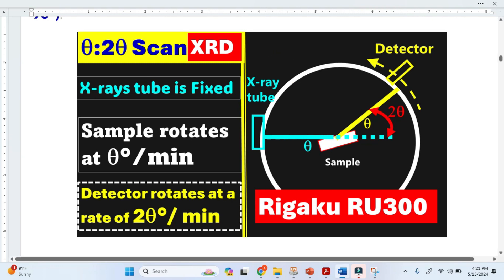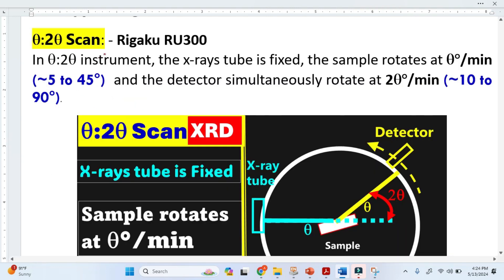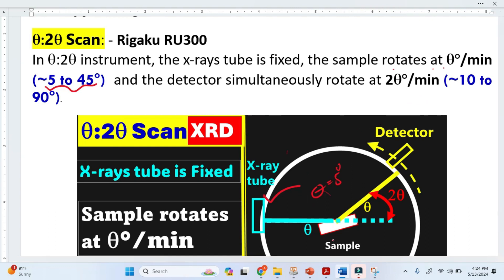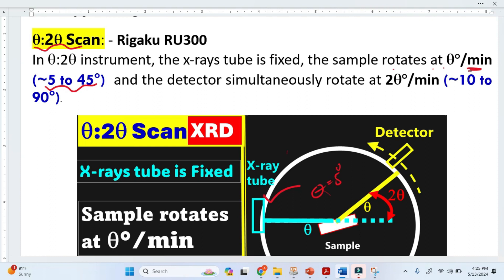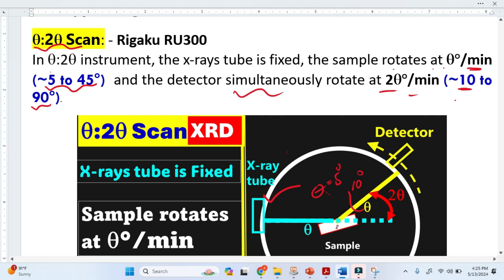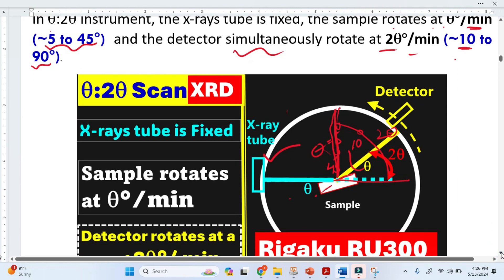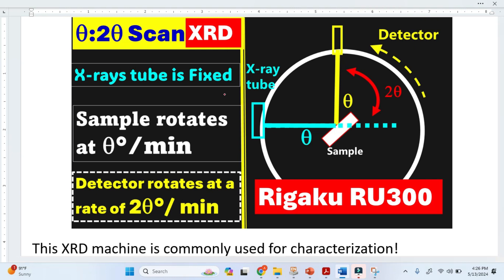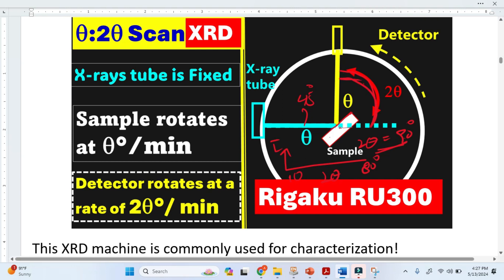Why 2θ in XRD? Understanding the θ–2θ Scan Setup Explained Simply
In this video, we explain why XRD graphs always use 2θ and how the θ–2θ scan setup actually works in real X-ray diffraction systems. If you’ve ever wondered why the detector moves at 2θ while the X-ray beam hits the sample at only θ, this tutorial breaks it down in a simple and visual way.

You will learn how the X-ray tube, sample stage, and detector move during the scan, and why synchronizing these angles is essential for satisfying Bragg’s Law. We also compare single-angle rotation vs. coupled rotation, and explain how the θ–2θ geometry ensures proper diffraction peak measurements for polycrystalline samples.

This explanation is designed for students, researchers, and anyone working with materials characterization, nanomaterials, thin films, and solid-state physics.

If you want clear, visual, concept-based learning for XRD, this video is for you.